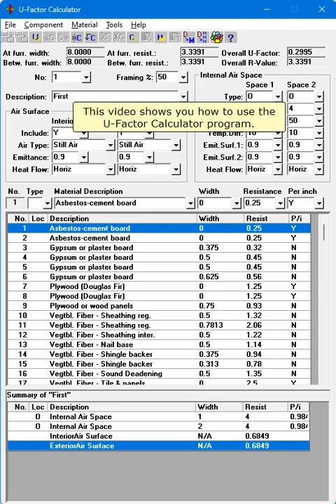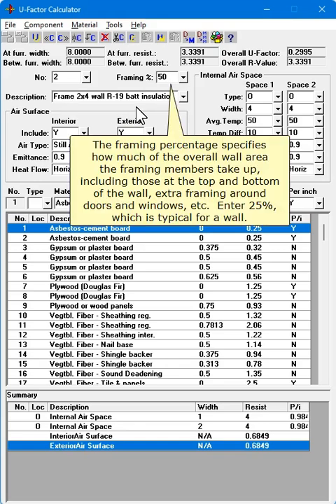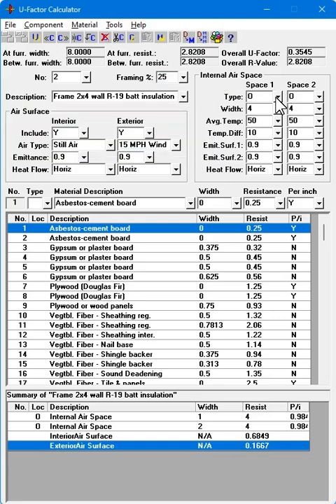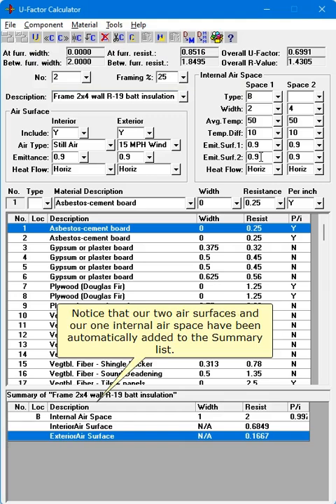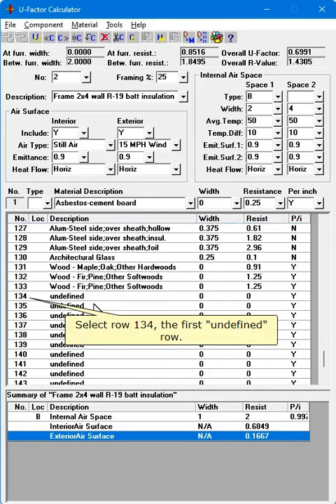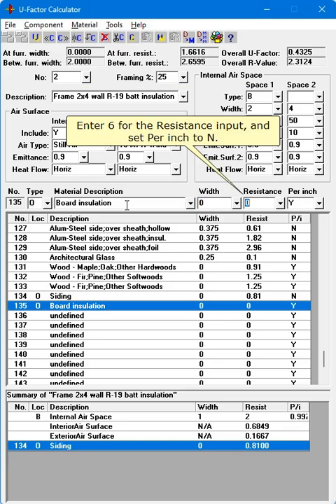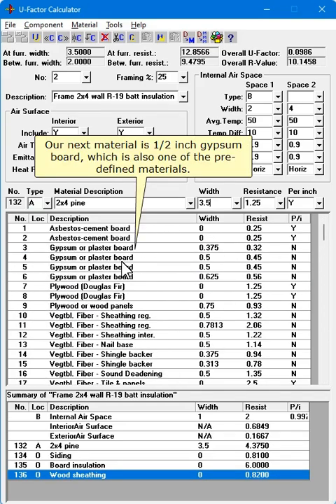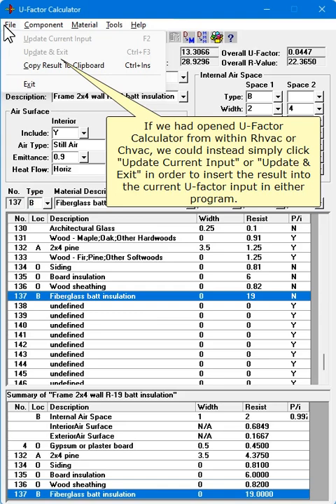Elite Software HVAC U-Factor Calculator - Basic Data Entry Instructions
The U-Factor Calculator is a software feature found in three different windows based HVAC computer programs offered by Elite Software. The U-Factor Calculator is in Rhvac (Residential ACCA Manual J, D, and S calculations), Chvac (Commercial HVAC Load Calculations based on the ASHRAE Procedures), and HVAC Tools (Collection of 13 Different HVAC Calculation Utilities).

A U-Factor is the overall heat transfer coefficient of a roof, wall, or glass surface. The U-factor Calculator is primarily based on the building materials listed in the ASHRAE Handbook of Fundamentals. The calculation of a U-Factor is dependent on the resistance to heat transfer (R-Value) of all the materials that makeup the roof or wall in question. In addition to the various resistances, there is also the issue of how the materials are arranged in the wall or roof.  Are there framing members involved? Is the insulation applied only between framing members like batt insulation or is it applied on an overall basis like foam board? Are there any air spaces? Is one side of the wall exposed to wind with the other side seeing only still air?

The U-Factor calculator allows for all these variables in the calculation of the overall heat transfer coefficient of a roof or wall surface. Once a U-Factor has been calculated, the calculator then automatically pastes the U-Factor into the appropriate input field of whichever program (Rhvac, Chvac, or HVAC Tools) invoked the U-Factor Calculator.

More details can be seen on the U-factor calculator in HVAC Tools